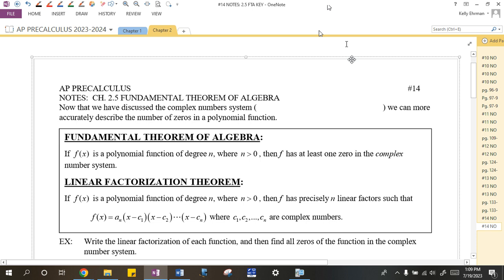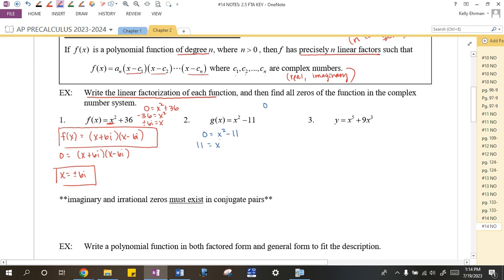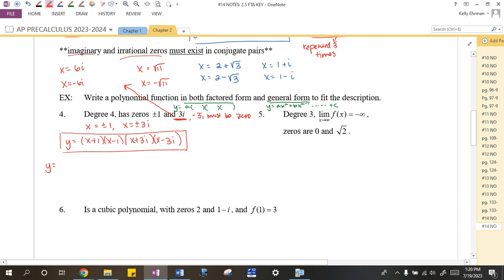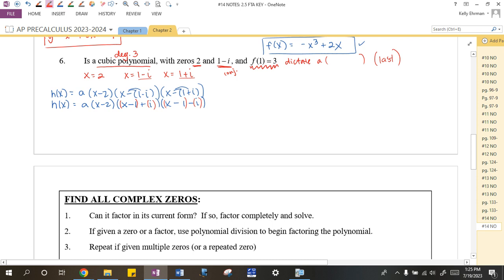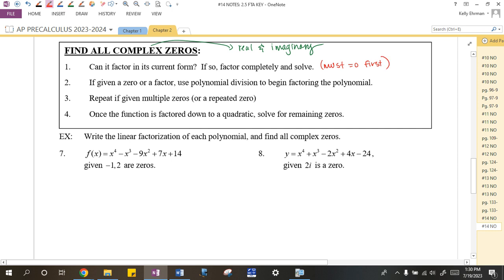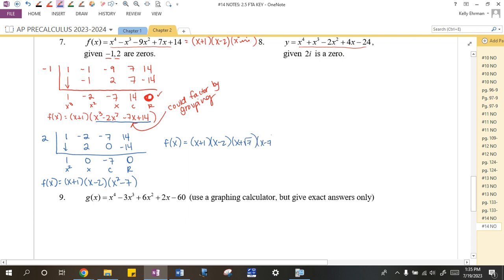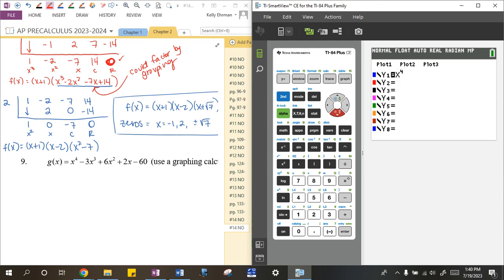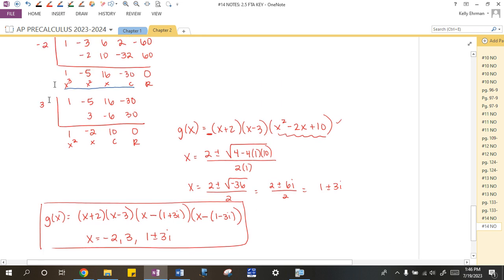14 2.5 Notes Fundamental Theorem of Algebra